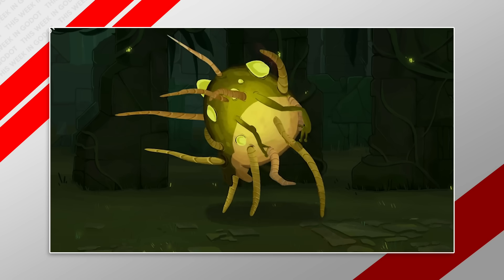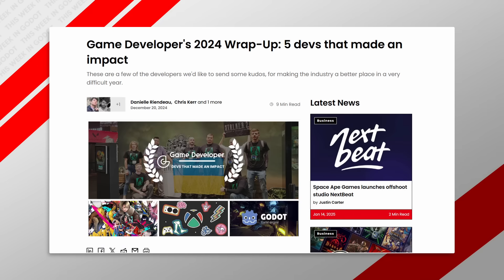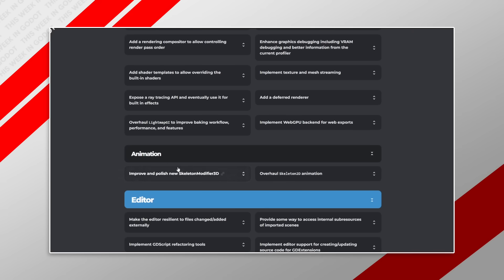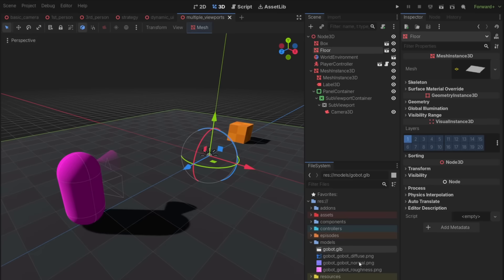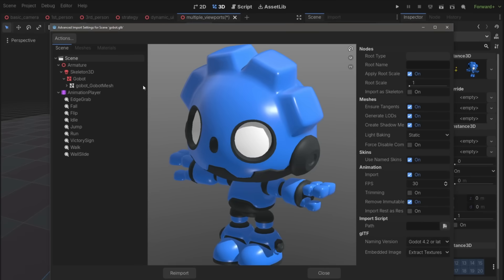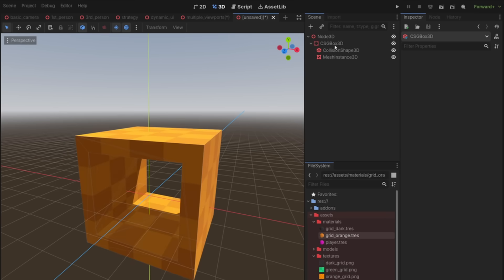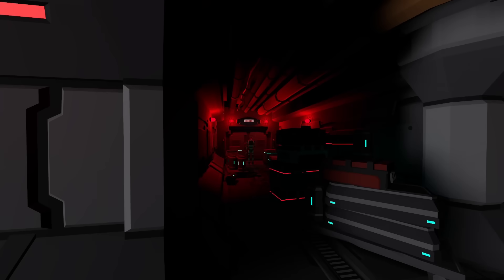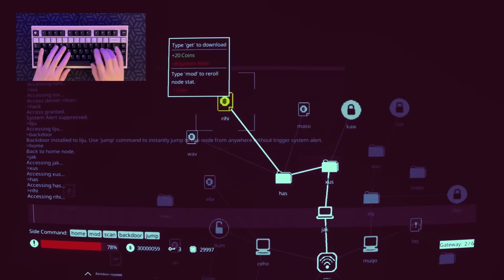Godot Engine Unveils It's Future Goals | This Week in Godot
Godot unveils its priorities for the future, Slay the Spire 2 releases a new gameplay trailer, and I showcase 5 games made in the Godot Engine.

00:00 This Week in Godot
00:19 Slay the Spire 2 Gameplay Trailer
01:24 Godot Recognized in 2024
02:26 Godot is Making Priorities
03:41 Sponsor | Learn to Code with Coddy
04:30 Godot Tip of the Week
04:35 Importing a Raw Mesh
06:11 Plugin of the Week
06:21 Using Constructive Solid Geometry
06:47 Converting CSG to Mesh
07:52 1 | Outskirts Technical Demo
08:20 2 | Our Journey
08:54 3 | Hangar 8
09:29 4 | Dragon Gate
10:06 Last Week's Winner
10:22 5 | Hacky
10:58 Vote for Your Favorite